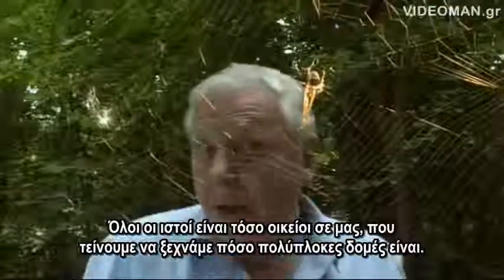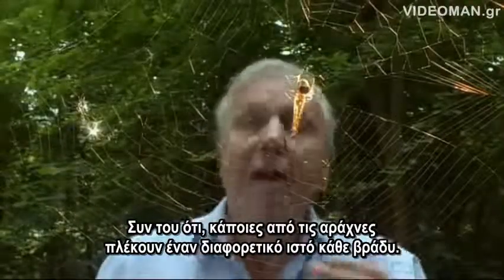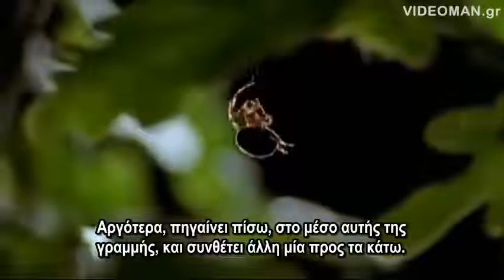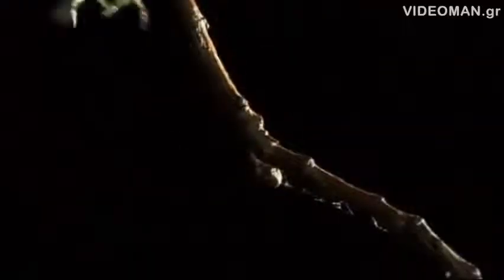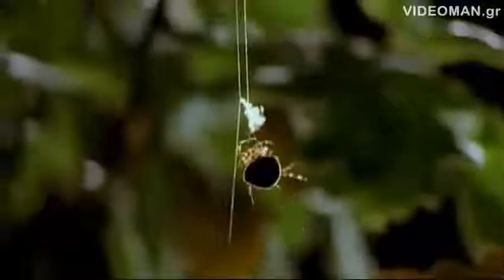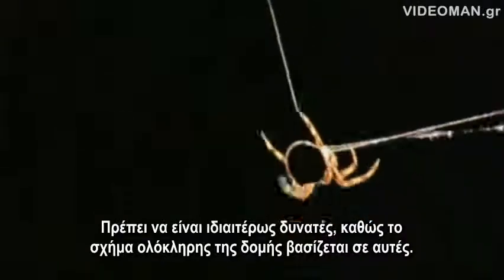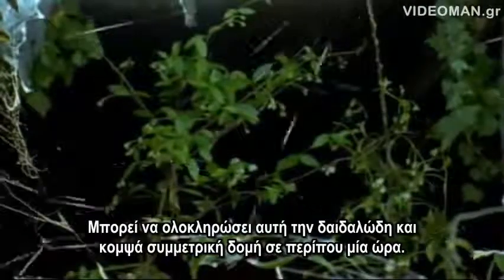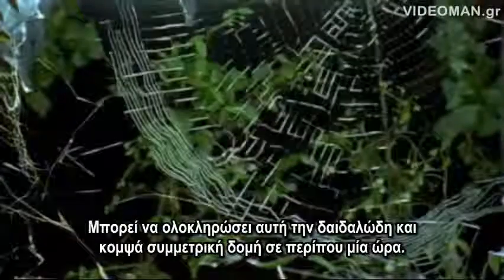Ο ιστός της αράχνης Spider's Web telaraña toile d'araignée паутина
Ο ιστός της αράχνης
Ο David Attenborough μας δίνει μια λεπτομερή εικόνα από την κατασκευή του ιστού μιας αράχνης, σε αυτό το απόσπασμα από το ντοκιμαντέρ "Life in the Undergrowth
Spider's Web  David Attenborough gives us a detailed picture of the structure of the web of a spider, in this excerpt from the documentary "Life in the Undergrowth
telaraña toile d'araignée паутина 蜘蛛网 蜘蛛の巣  Спидер је Интернет
تار عنکبوت
Spinnwebe spider ng ​​Web teia de aranha